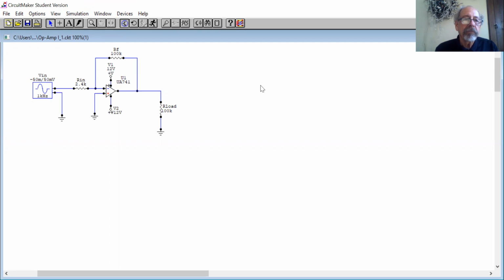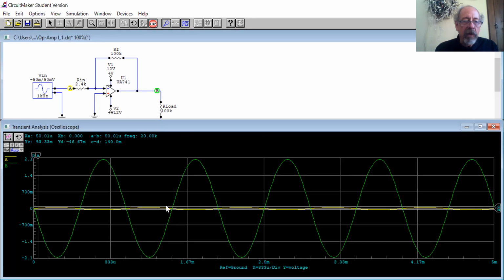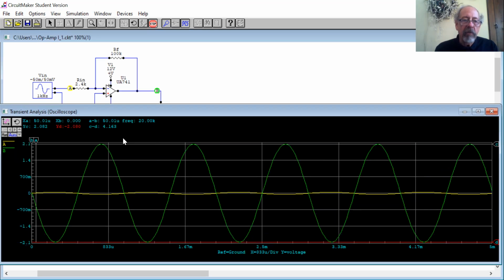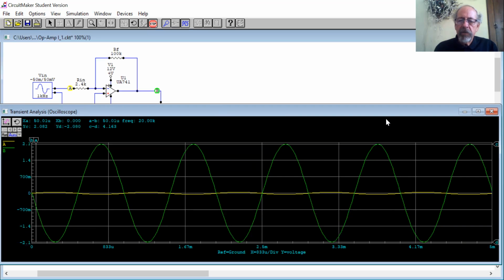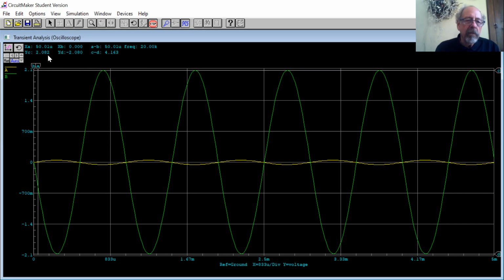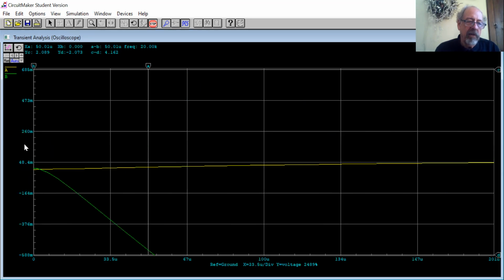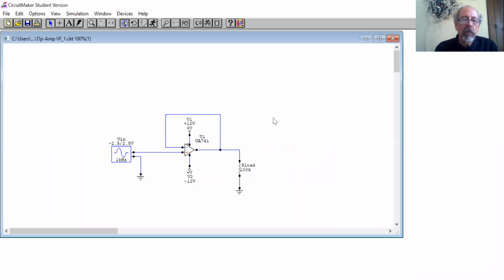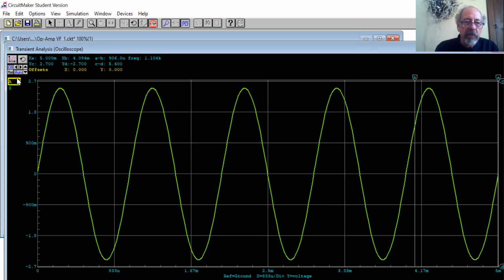EGR-226 Exp #3 - Op-Amp Applications #2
Short video about an Op-Amp Inverting Amplifier Circuit